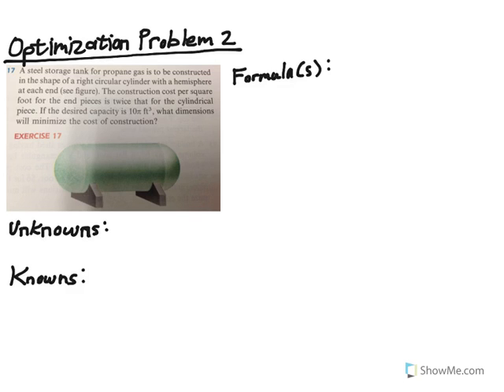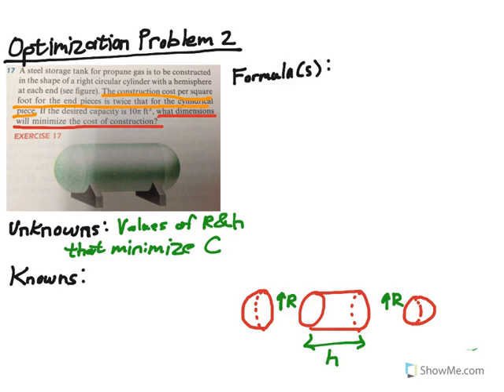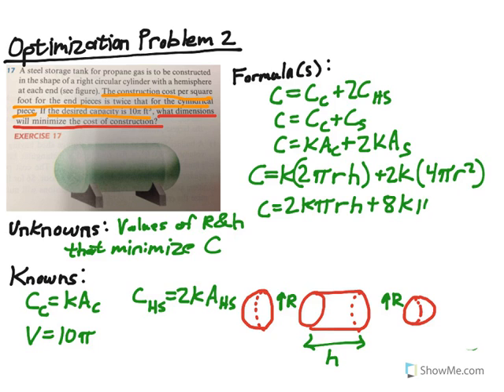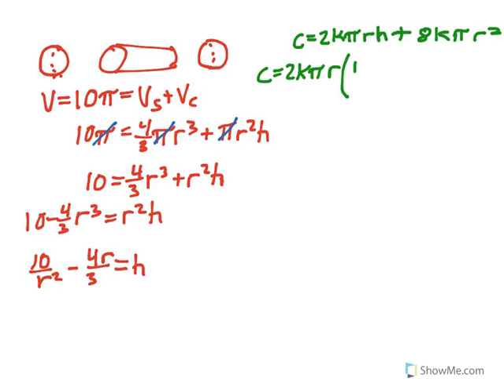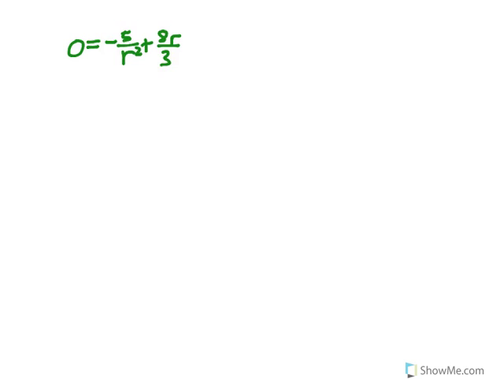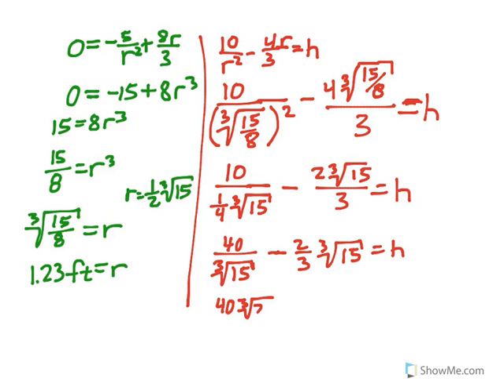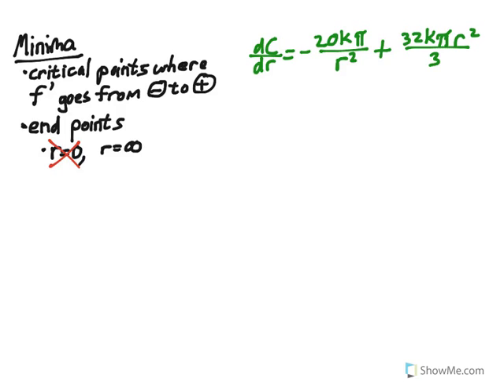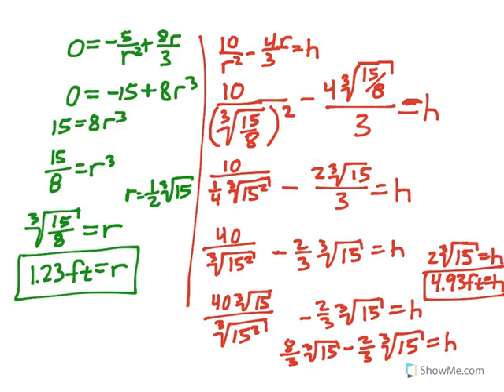Optimization Problem 2 - Propane Tank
Part of the AP Physics Prep online course at Don Bosco Technical Institute.  This video is part of the day 4 lesson.